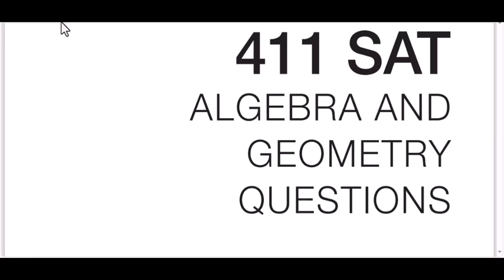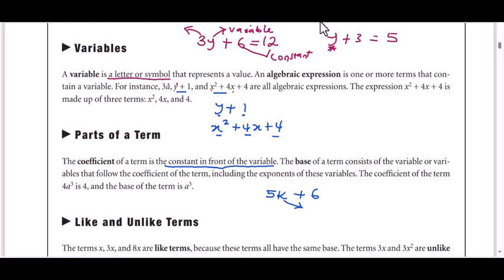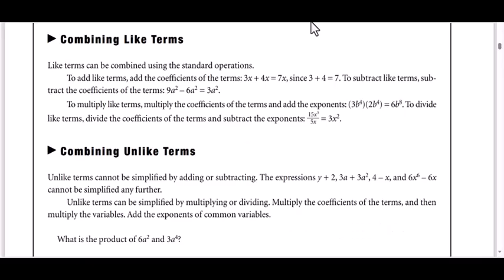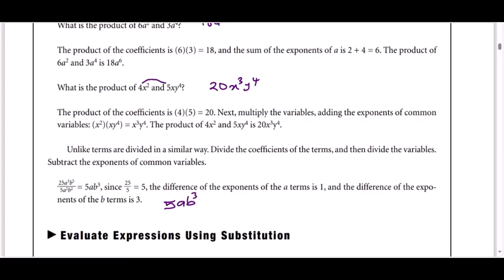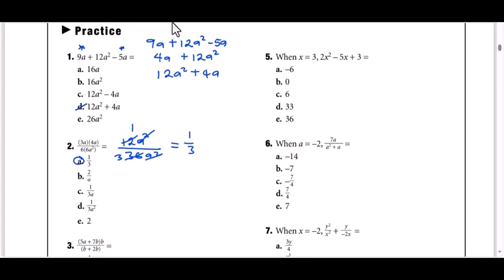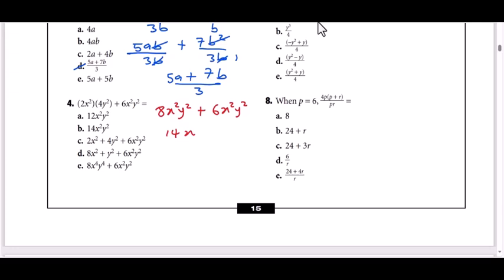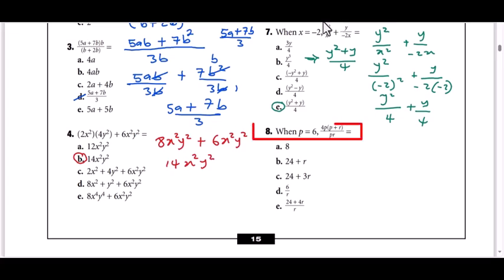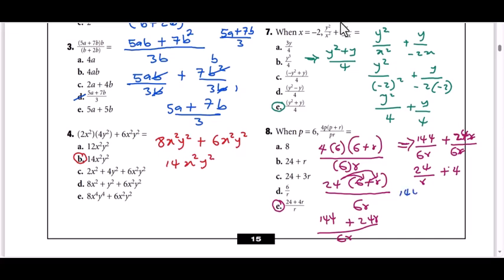7 Things to Note in Algebraic Expression (+ practice questions solved and explained)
In this lesson, students will learn the basics of algebraic expressions, including terms, coefficients, variables, and constants. They will understand how to simplify expressions, combine like terms, and apply basic operations. This foundational knowledge will help them solve equations and develop problem-solving skills in algebra.